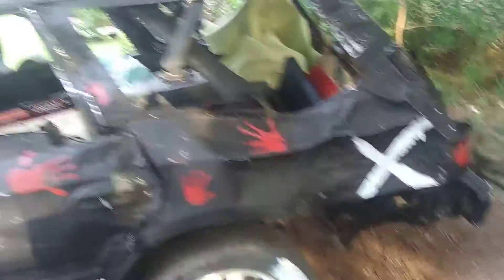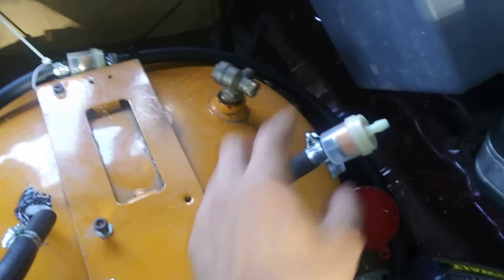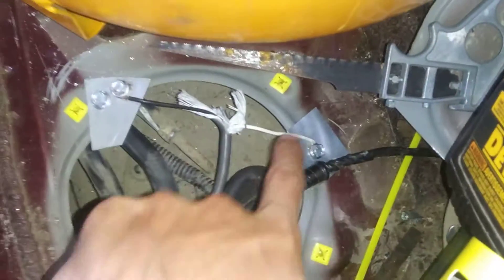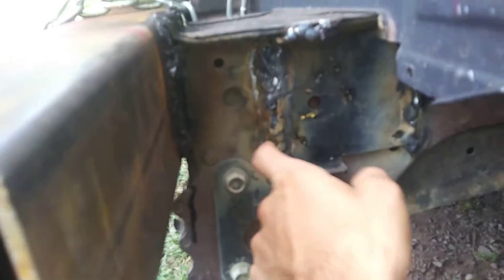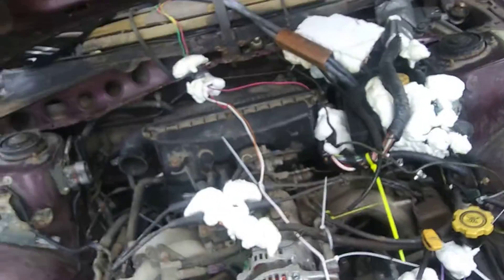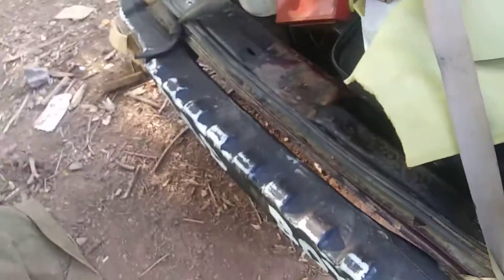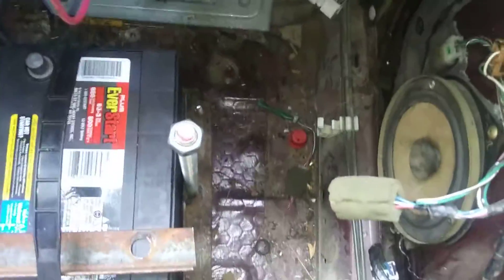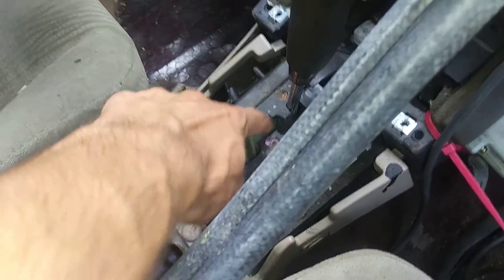final update on outback. part 1